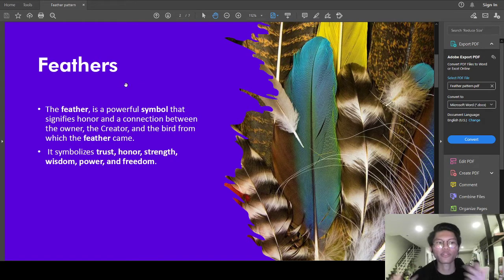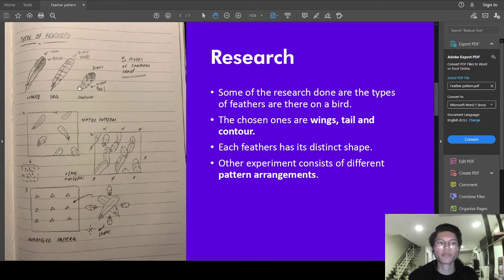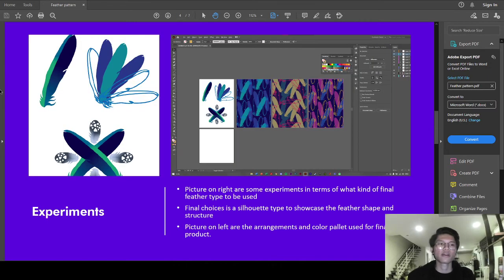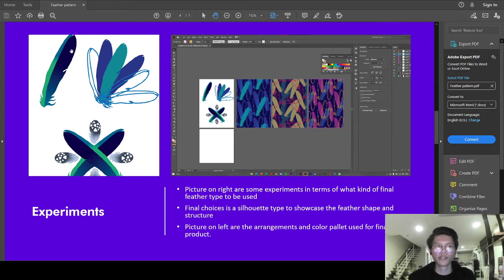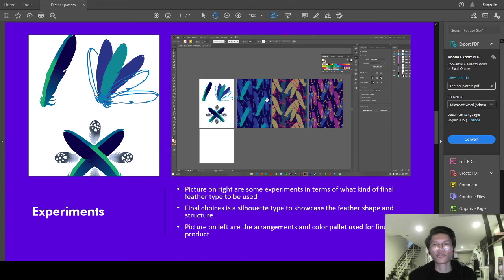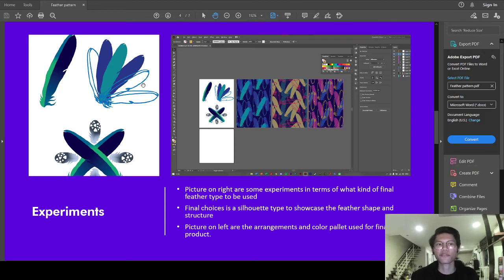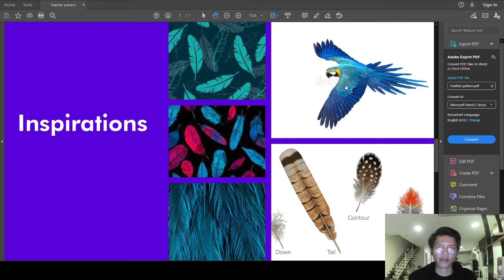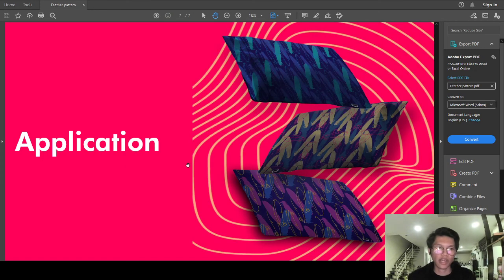colour theory final